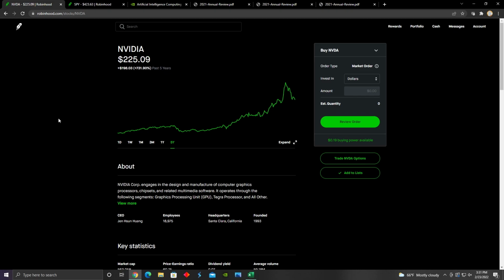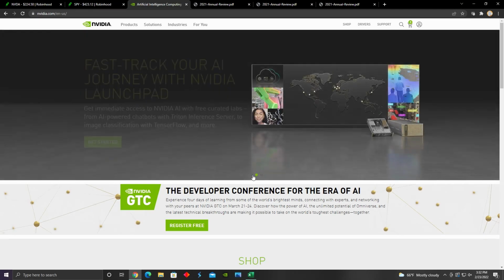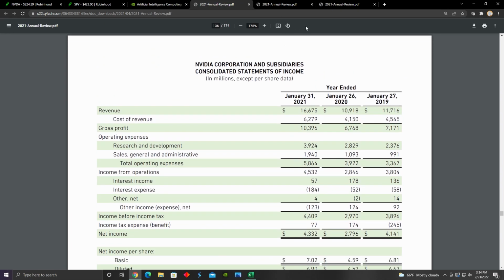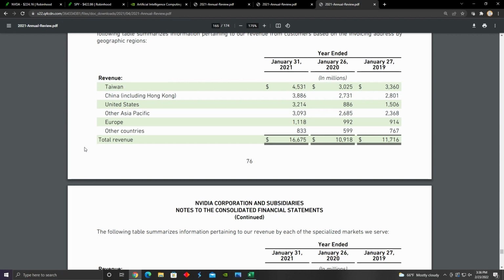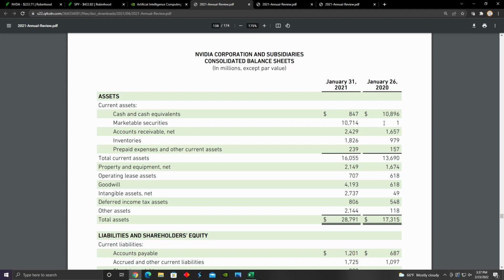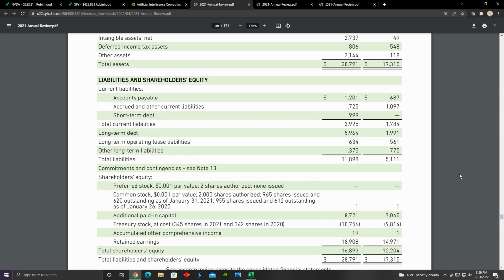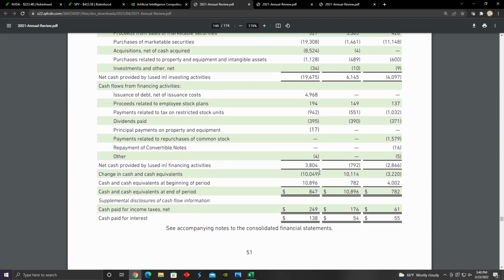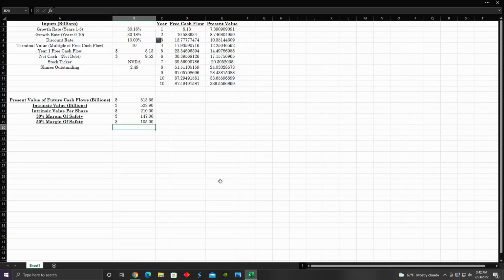Nvidia Down 30% | Artificial Intelligence Computing and GPU's | Stock Analysis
Hi! In this video I did a stock analysis for Nvidia, which is one of the biggest suppliers of GPU's in the world. Nvidia's stock has fallen by about 30% in the last three months, which could present a potential buying opportunity or a red flag to sell their stock. I used a discounted cash flow model on Microsoft Excel to figure out what the intrinsic value of Nvidia would be based on the projected free cash flow for the business. I looked into Nvidia's income statement, Nvidia's balance sheet, and Nvidia's cash flow statement to get a sense of how much debt they currently have as well as if they'll grow their profits in the future.

Nvidia

Nvidia’s two main operating segments include:
GPU segment, where they design and sell GPU’s for gaming and PC’s.
Compute and Networking Segment where they provide data center platforms and systems for artificial intelligence, autonomous driving development agreements, and robotics solutions.

Their products help make gaming graphics produce sharper images and more realistic scenes. They help professionals in architecture, engineering, media and entertainment create 3-D depictions and simulations and they also help in the development of autonomous self-driving vehicles.

Risks
Competition:
AMD, Intel (Suppliers of GPU’s and accelerated computing solutions).
Amazon and Alphabet (Large internet service companies).
Qualcomm, Samsung, Tesla (Suppliers of products that are embedded into automobiles, autonomous machines, and gaming devices).

Goodwill Impairment:
Goodwill makes up a large part of the balance sheet. Goodwill impairments could lead to a significant decrease in the value of total assets.

HOW TO READ FINANCIAL STATEMENTS

0:00 Intro
1:10 Revenue Streams
2:34 Income Statement
3:41 Revenue by Reporting Segment
4:19 Specialized Markets and Competition
5:43 Revenue by Geography (Advantage?)
6:30 Balance Sheet
9:27 Cash Flow Statement
10:27 Discounted Cash Flow Analysis